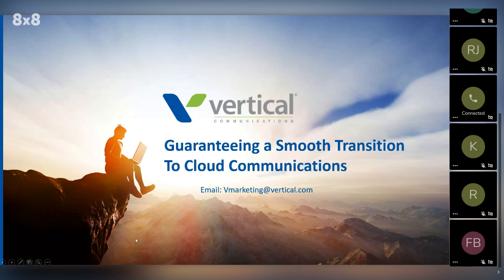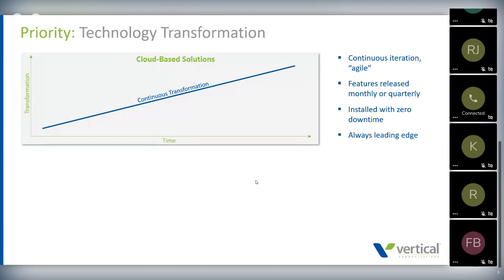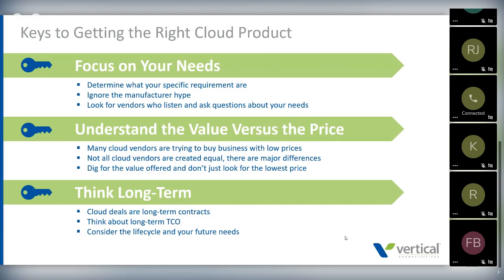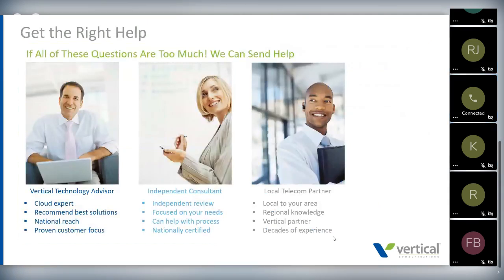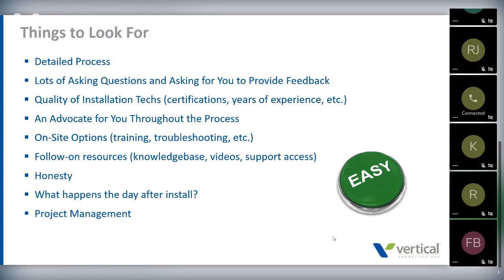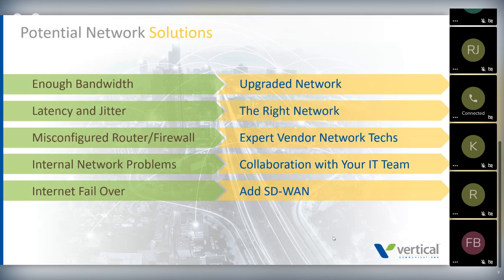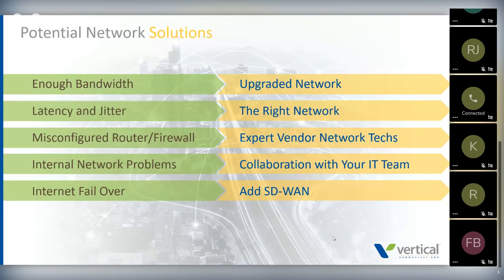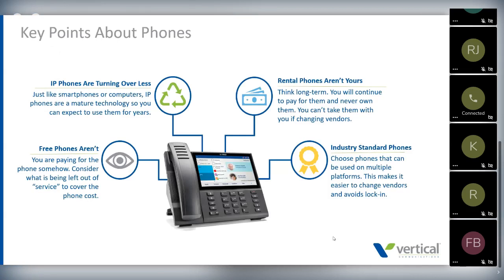Guaranteeing a Smooth Transition To Cloud Communications Recording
These days cloud communication implementations are spiking. In fact, a recent survey shows that 74% of Enterprises are planning to implement cloud communications in the next two years.
But why are so many companies across so many industries interested in cloud communications? What is the benefit of cloud communications? And when you do transition to the cloud, what pitfalls do you need to avoid?

Presented by Vertical's Vice President of Product and Solution Engineering, Kevin Butler, this 1 hour webinar  will cover the following aspects of transitioning to cloud communications:

1. How Cloud Communications embrace technology and support stability.
2. Pivotal steps to complete during your cloud transition.
3. Guaranteeing reliability and security throughout your transition
4. And More!
Register for the webinar on "3 Key Common Pitfalls When Transitioning to the Cloud " now by filling out the form below.